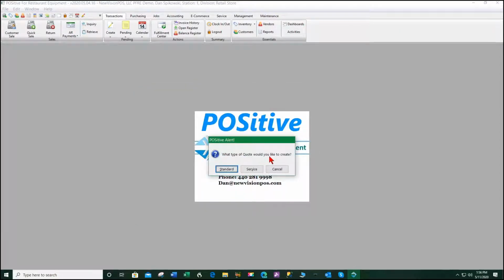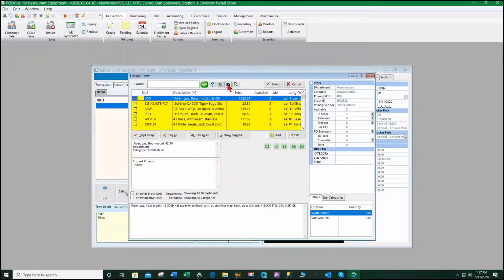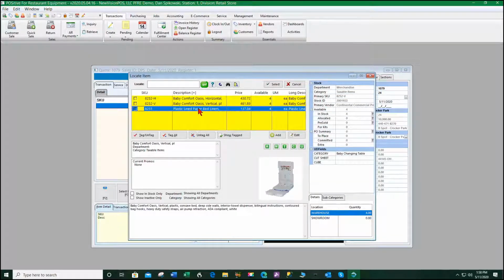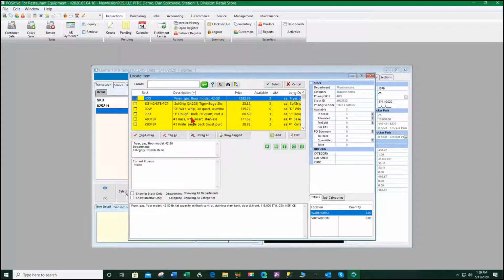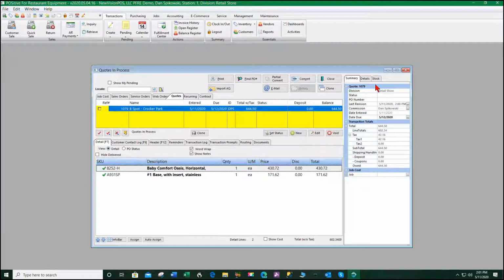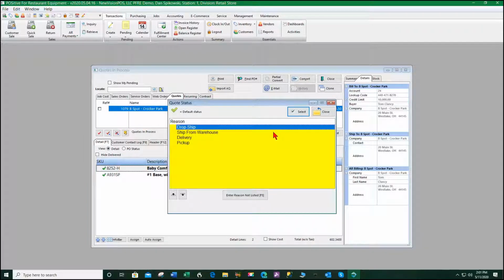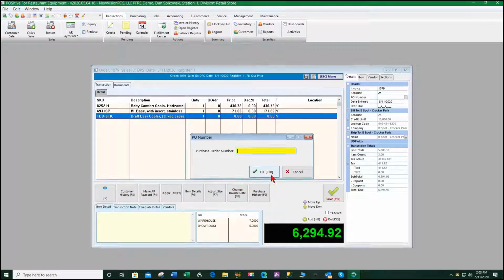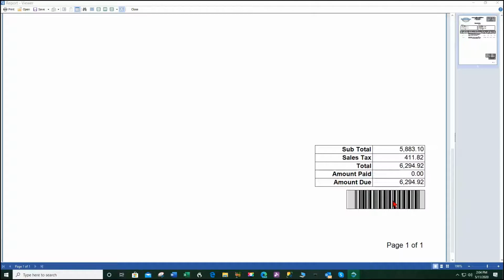Transactions: Create, Quotes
This video is part of the PFRE Master Menu Series and shows how to create a Quote from the Transactions menu.